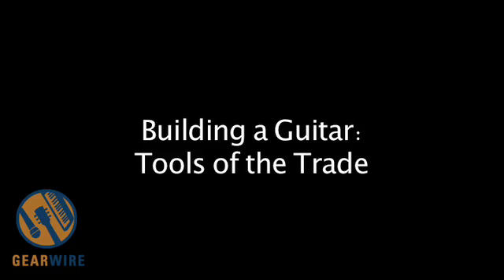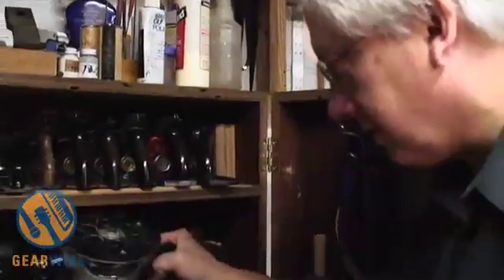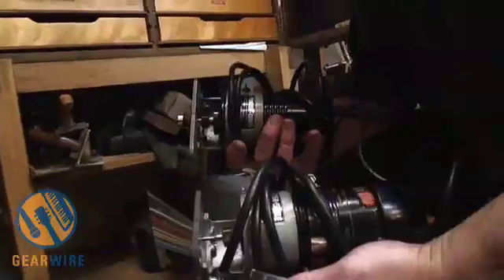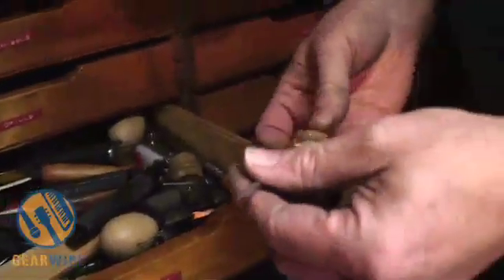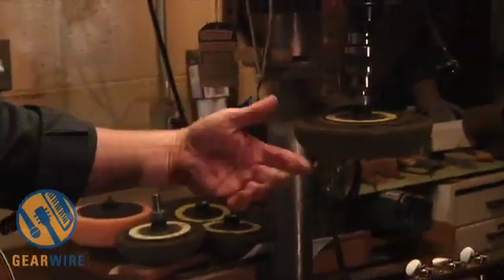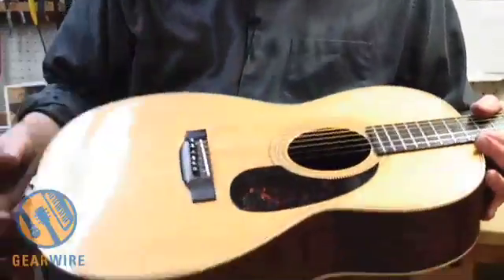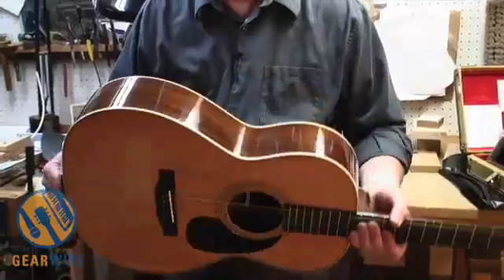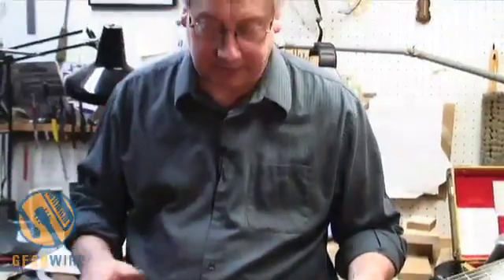Larry Stevens and the Tools of the Luthier Trade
When talking about hand-made guitars, it is a pretty safe assumption that said guitars take more than just hands to build -- they take tools. And unless you have some kind of crazy Swiss-Army Hands, it might be a wise idea to open up guitar luthier Larry Stevens' toolkit via the wonders of internet video. See more on gearwire.com.